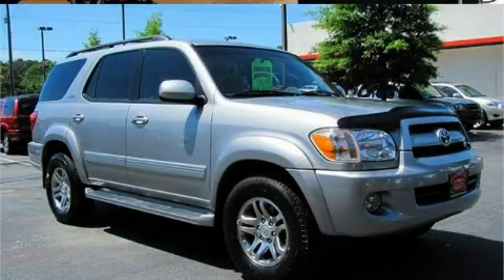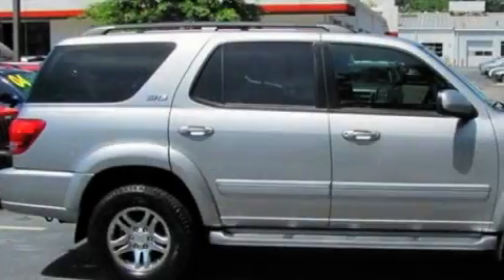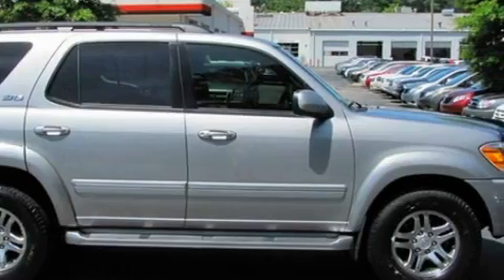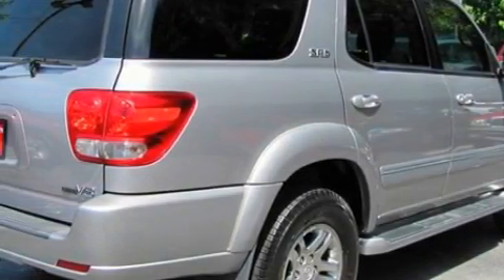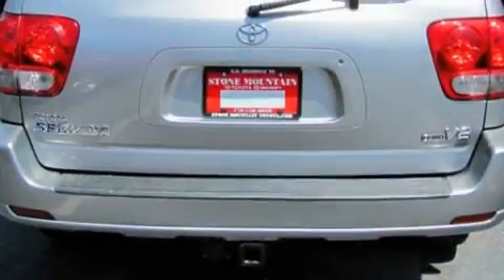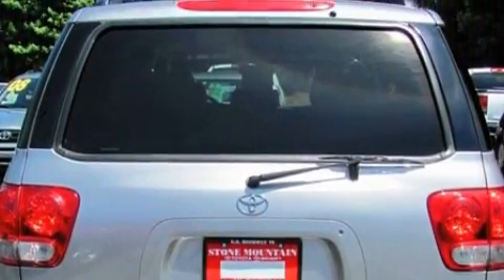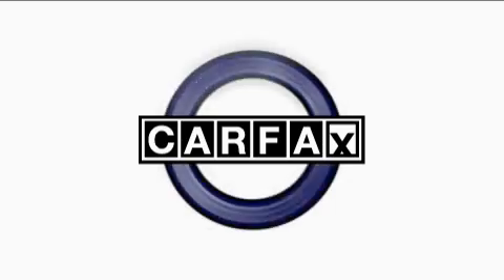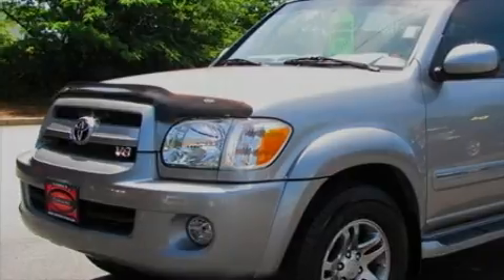2007 Toyota Sequoia Stone Mountain GA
Year: 2007
 Make: Toyota
 Model: Sequoia
 Engine: 4.7L V-8cyl
 Trans.: Automatic
 Exterior: Silver Sky Metallic
 Miles: 39,293
 Interior: Light Charcoal

 5065 U.S. Highway 78

 Used 2007 Toyota Sequoia Stone Mountain GA